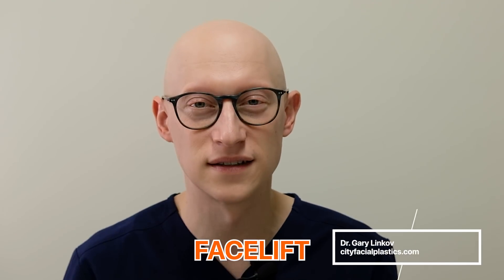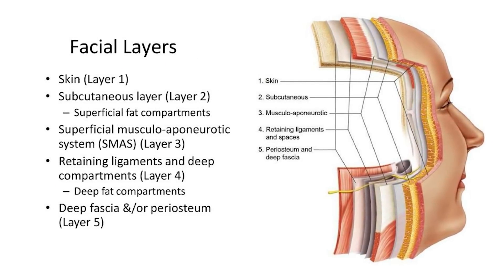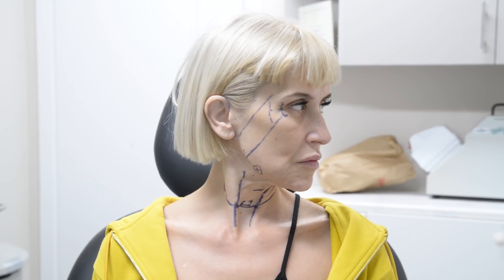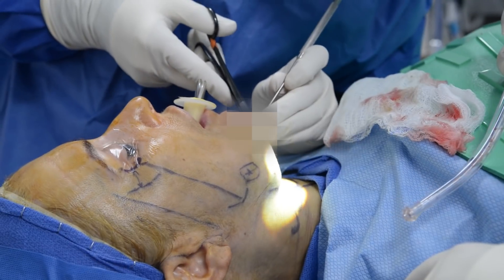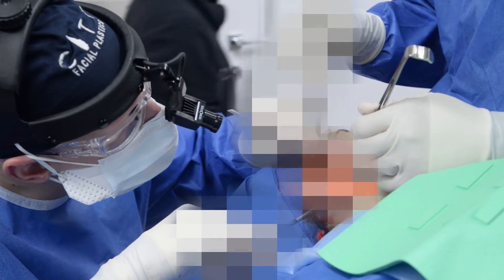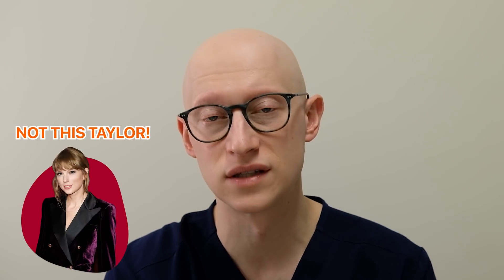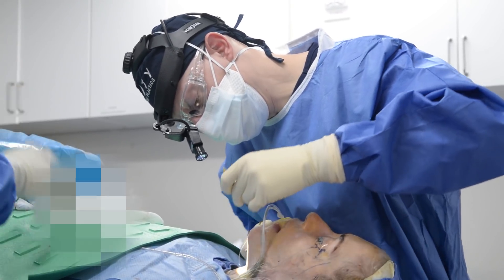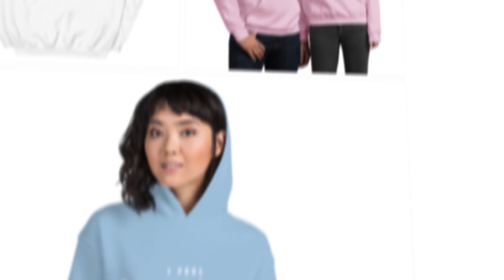Incredible FACELIFT Patient's Journey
I Did a FACELIFT - Dr. Gary Linkov walks you through Jetlyft deep plane facelift and necklift!